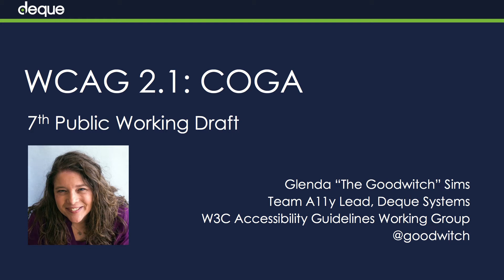Understanding WCAG 2.1 - Reviewing COGA Success Criteria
Our W3C accessibility guideline expert, Glenda the "Goodwitch" Sims, will walk you the cognitive success criteria that were released in the December 7th version of the WCAG 2.1 working draft. This is part 4 of our WCAG 2.1 blog posts, you can find the full blog post